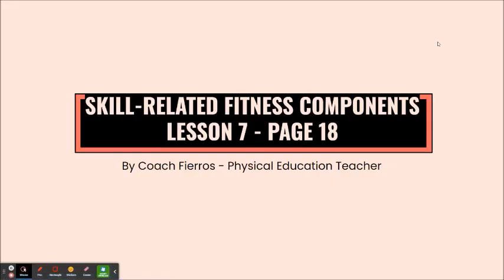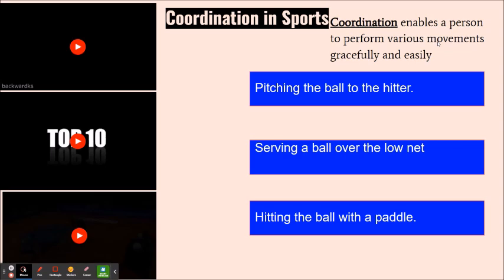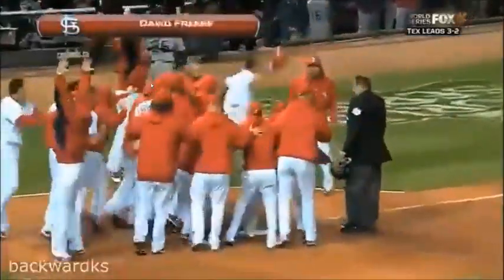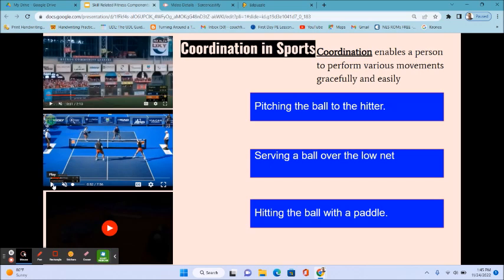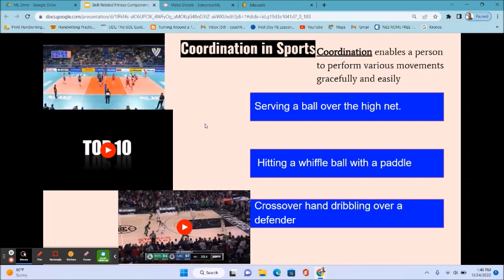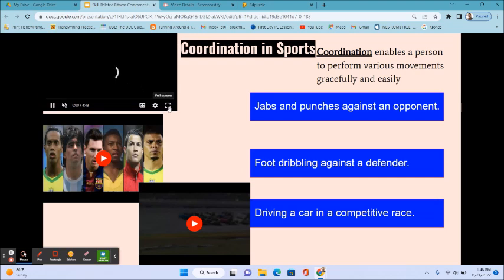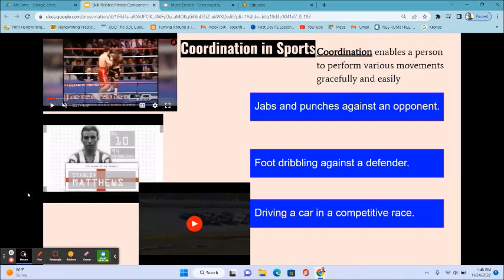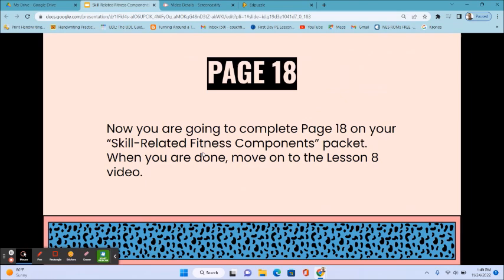Skill Related Fitness Components Lesson 7 Page 18